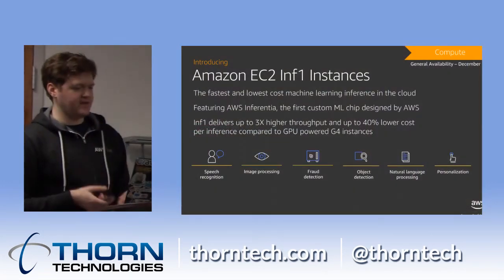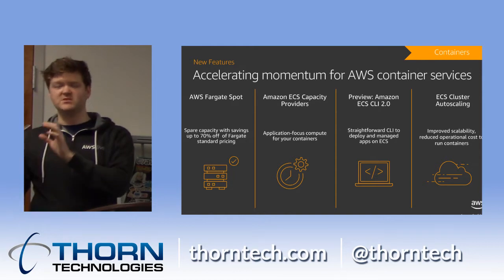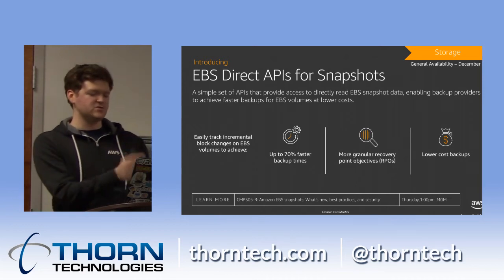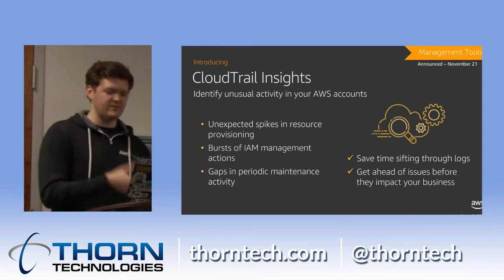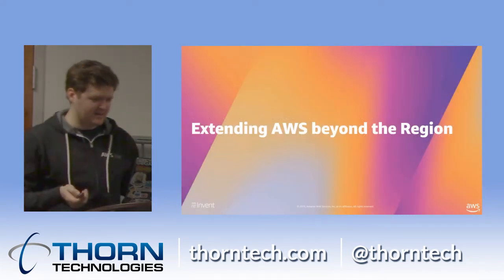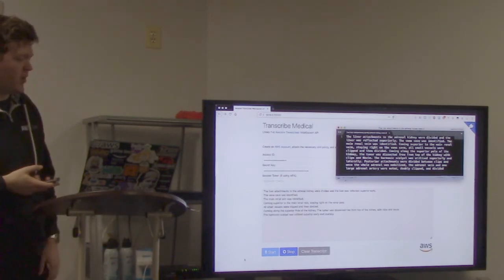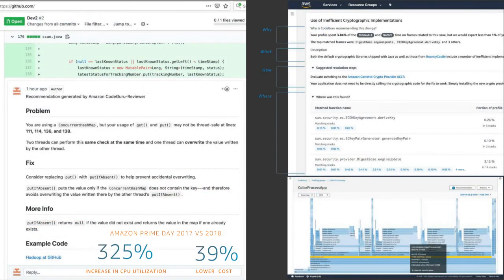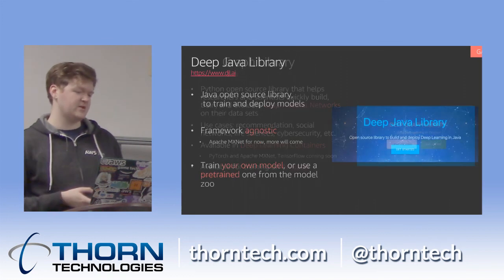AWS re:Invent 2019 Recap - Overview of 250+ product and feature launches!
In this video from the Columbia AWS Meetup on January 21, 2020, AWS Developer Advocate Nick Walsh provides an overview of the 250+ products and features launched at AWS re:Invent 2019.

Nick provides information of new products across Compute, Storage, Databases & Analytics, Security & Networking, serverless & dev experience, Infra & beyond, and AI & ML.

Check it out and let us know if you're using any of these tools!